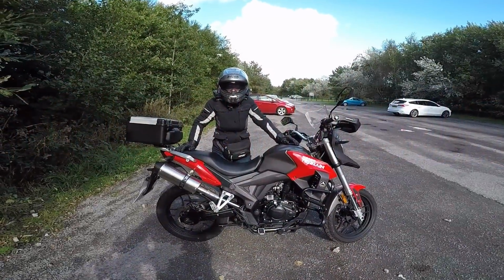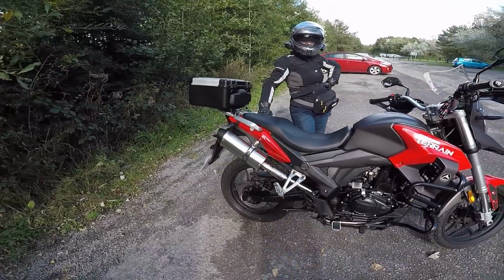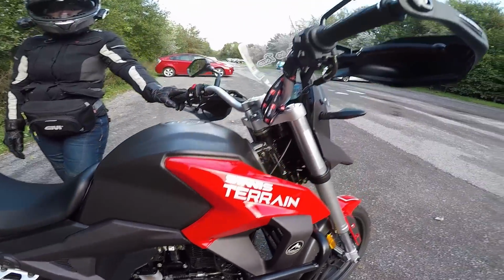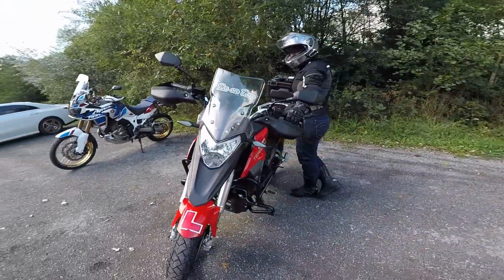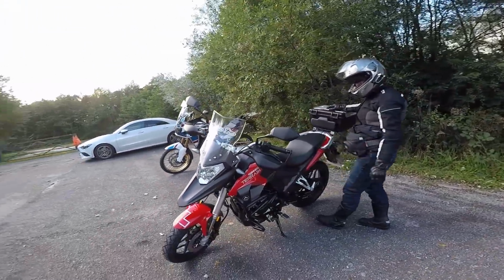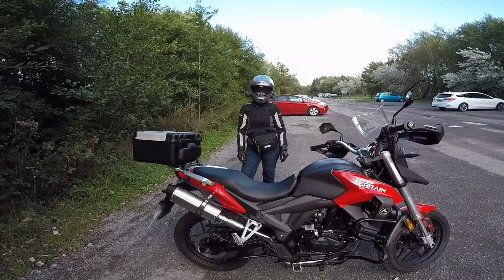Fayes New Motorcycle The Same But Different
Hi folks sorry there's not been much up recently but my back and Fayes day job have been getting in the way of bike fun ... hopefully we will be back on track soon , anyway this bike became available for sale at a price we couldn't refuse so until Faye passes her test this will be the go to bike .
and for the website its tinsontour.com